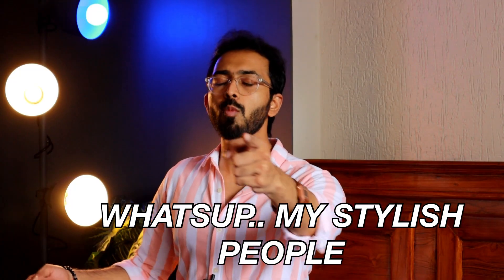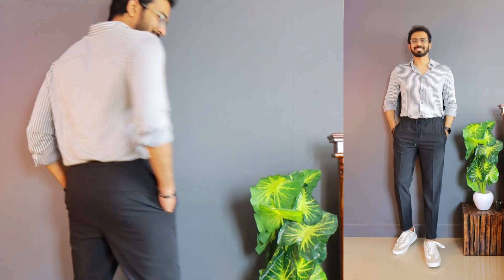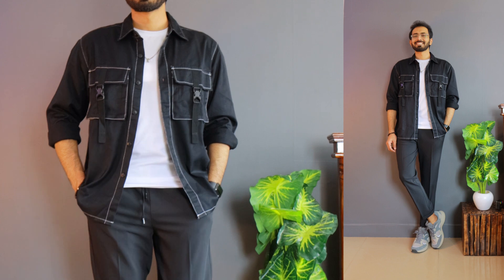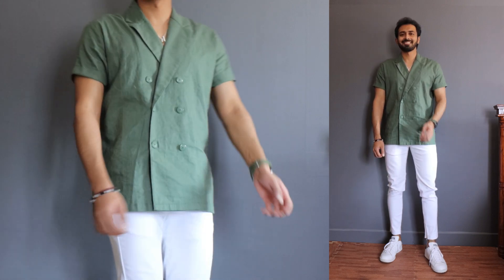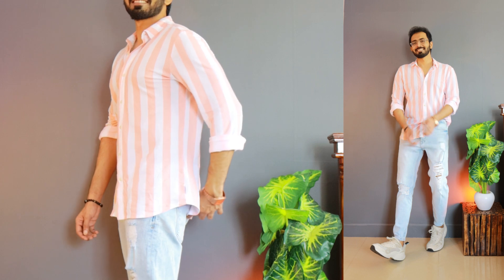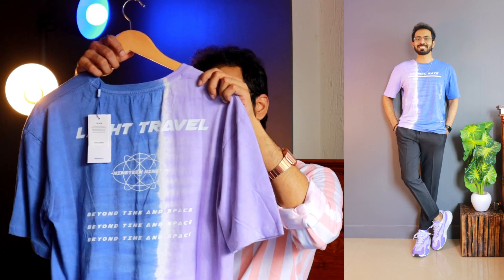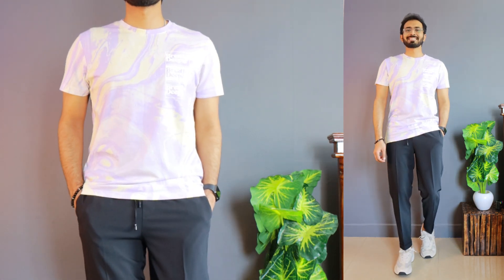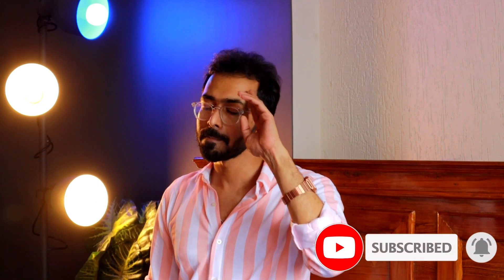*Trending* Shirts & tshirts haul from Amazon| Jack and Jones haul| Shirt jacket, tie dye, striped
Must Have (EXTRAS) for your Perfect Wardrobe| Trendy Amazon haul of shirts & tshirts| Jack and Jones

Links (in no specific order):

In this best amazon shirts and tshirts haul, you guys can see must have extras to build your perfect wardrobe. This amazon haul india includes striped shirts, shirt jacket, lapel collar shirt, tie dye tshirt and abstract printed tshirt.